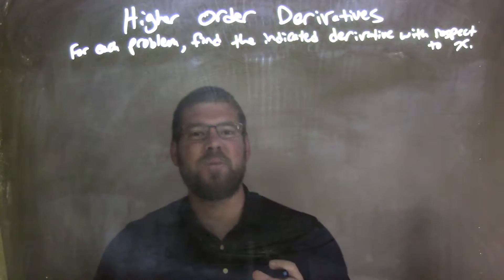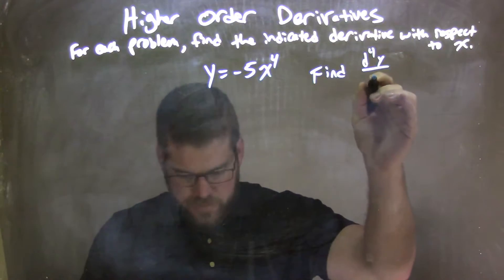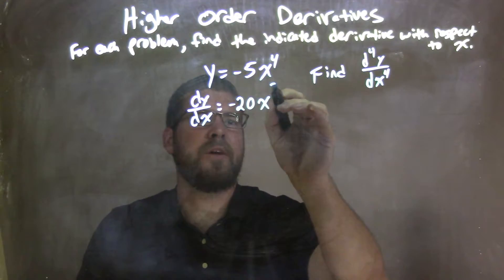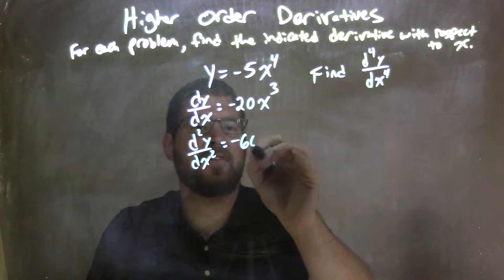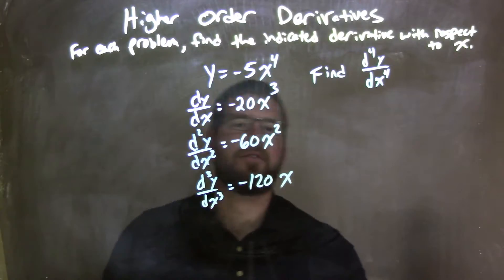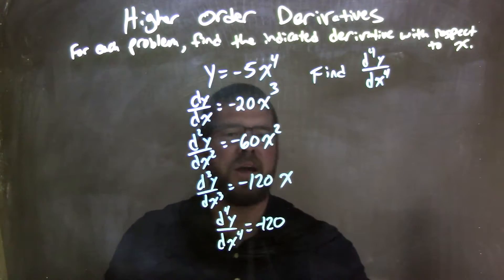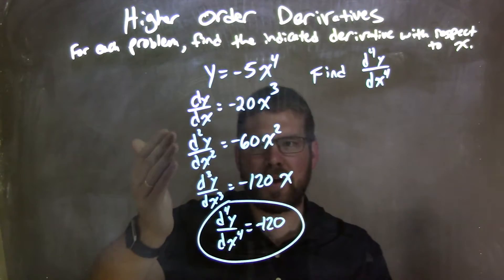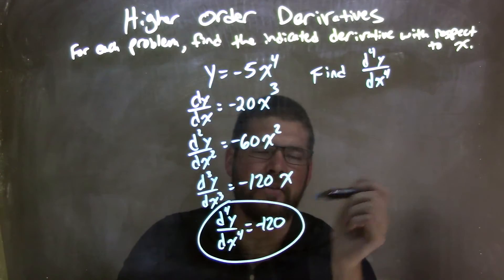y=-5x^4 find d^4y/dx^4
In this math video lesson on Higher Order Derivatives, I find the fourth derivative of y=-5x^4 with respect to x.